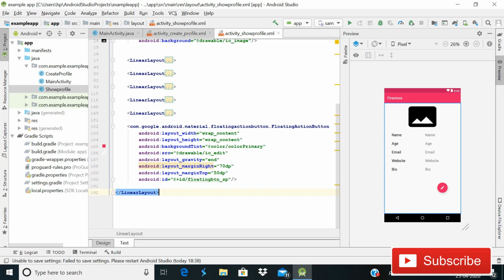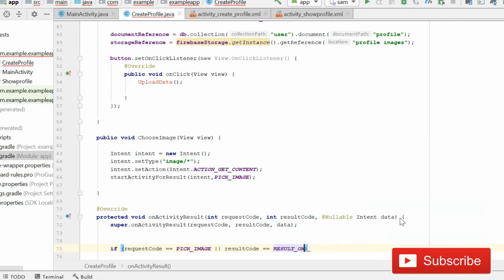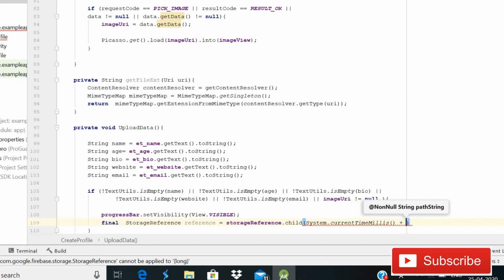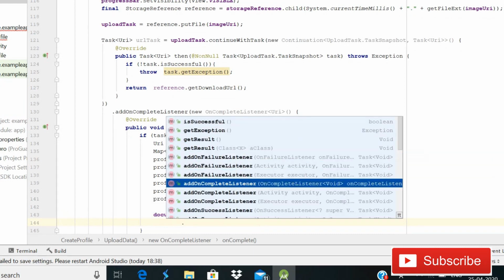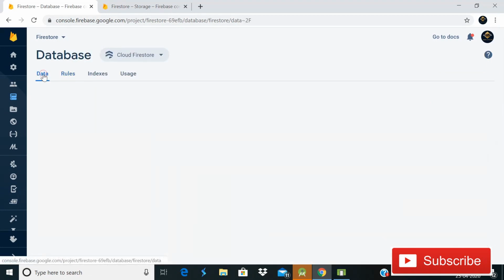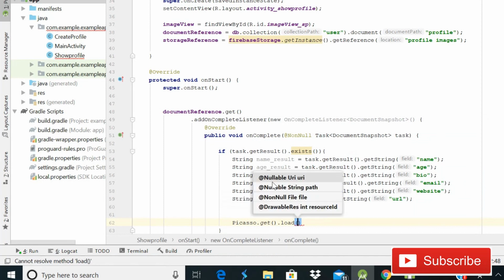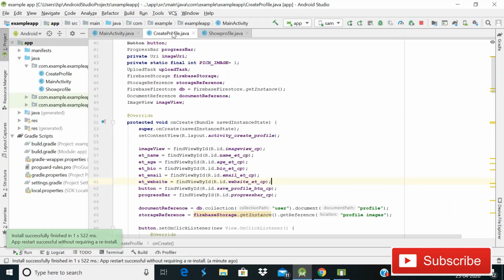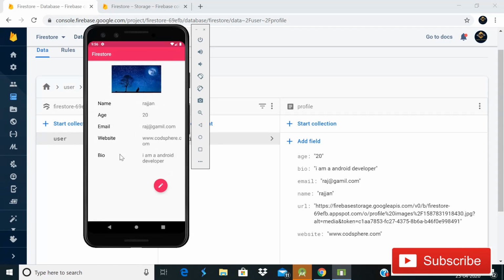Create User Profile Using Cloud firestore 2020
In this you will learn to create a user profile activity where you can insert you profile data and then store it in firestore then when you can retrieve that profile data when you go to showProfile activity and then you can also edit that data after clicking on floatingaction button then you will be able to edit that data and save it again on firestore .
For this we will create an activity where you can insert your profile data and then when you will click on button then your data will be saved in firestore .
And when you will go to showprofile activity then you will be able see that data in that activity .Join membership level 1 for source code-